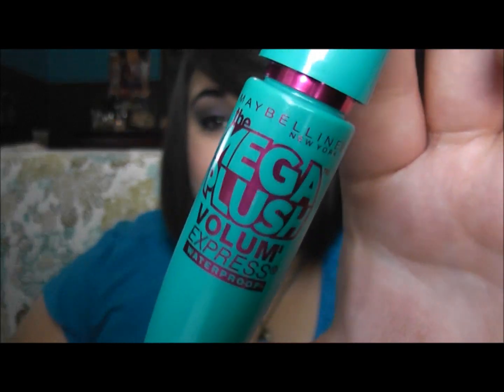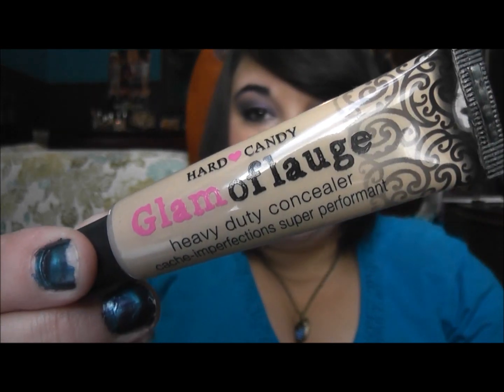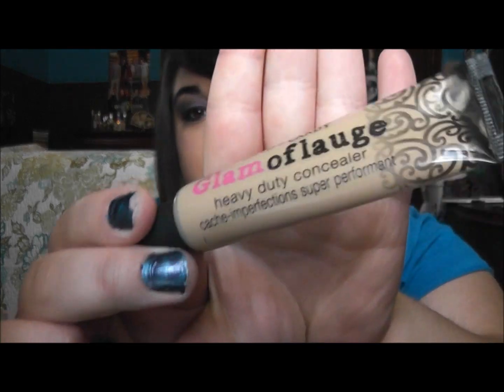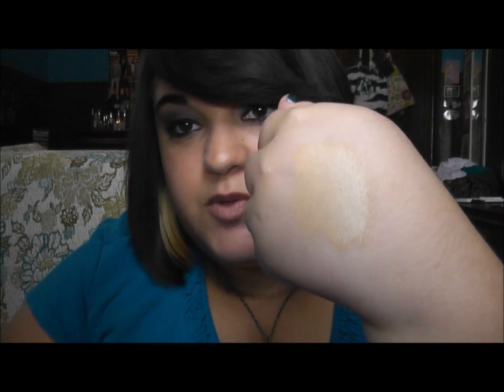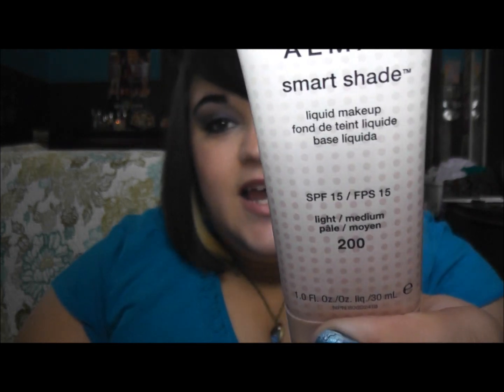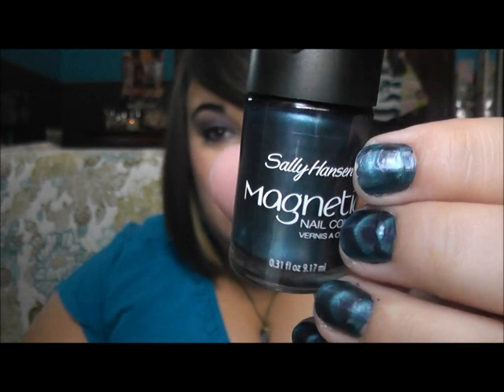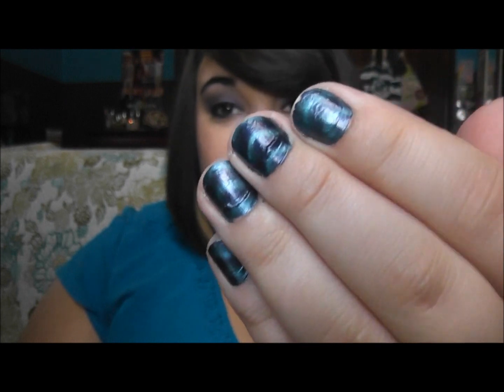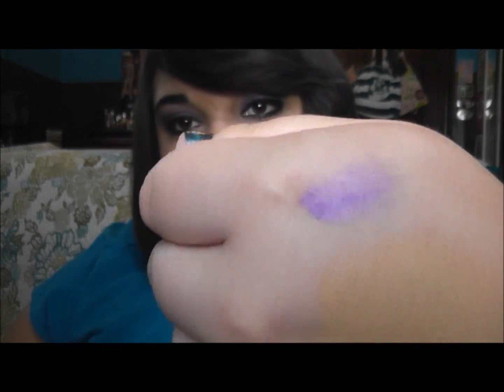Drugstore Haul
haul